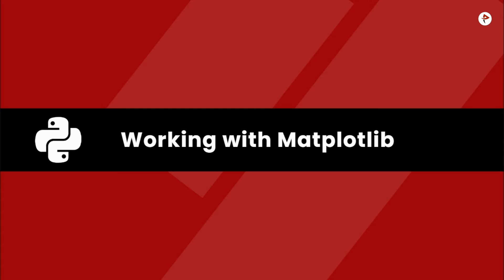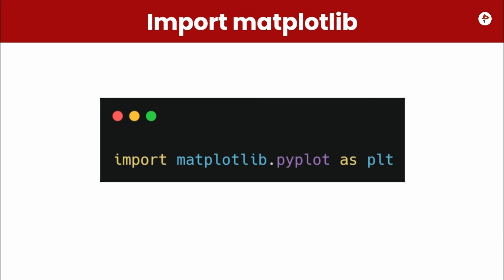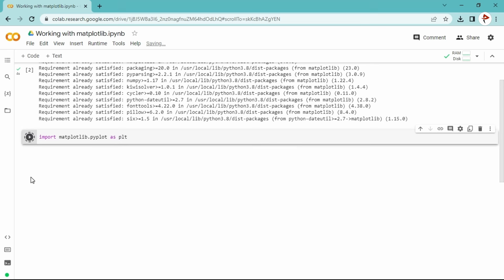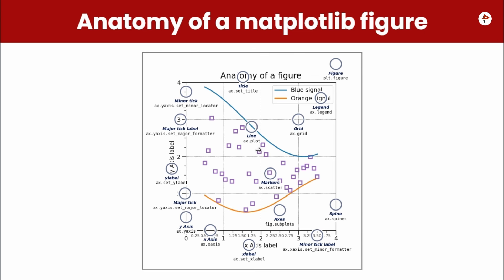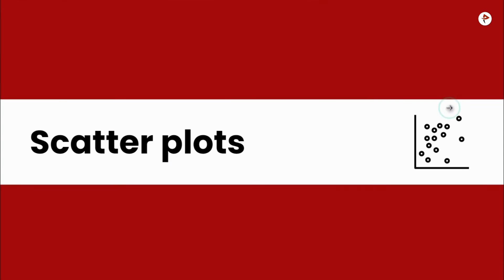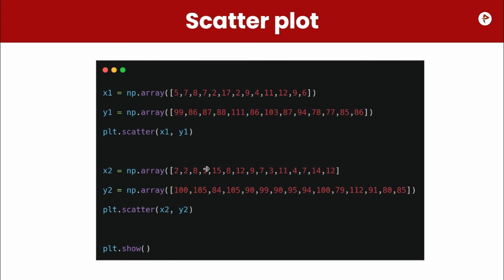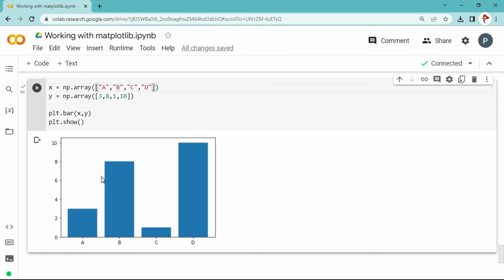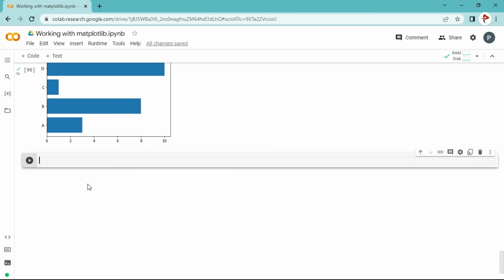Day 4 - Matplotlib and Seaborn